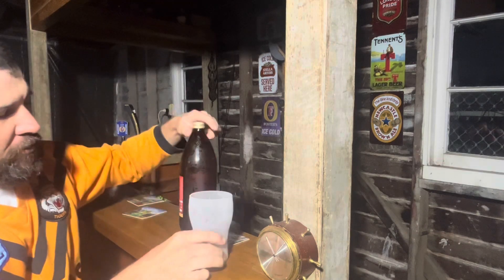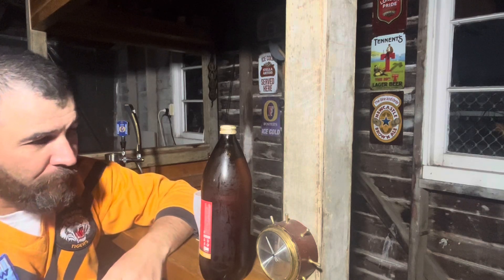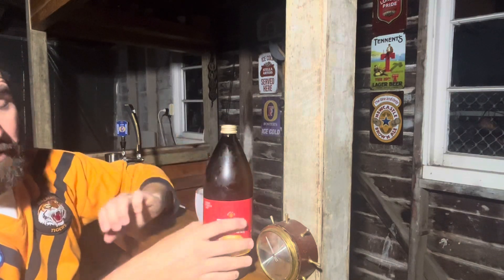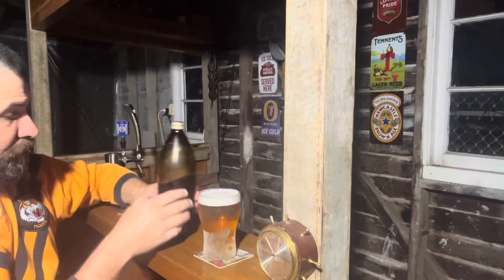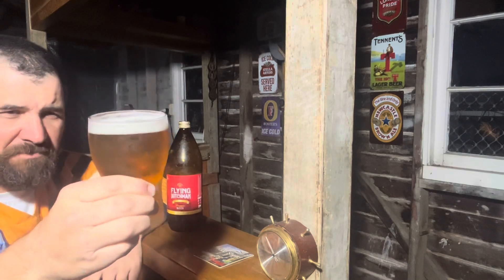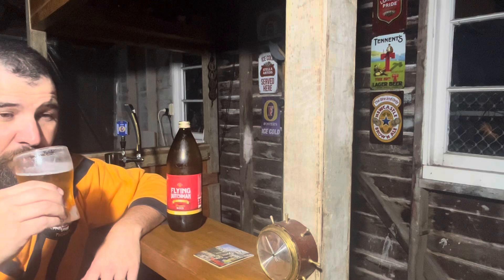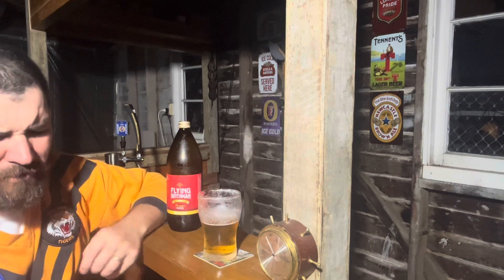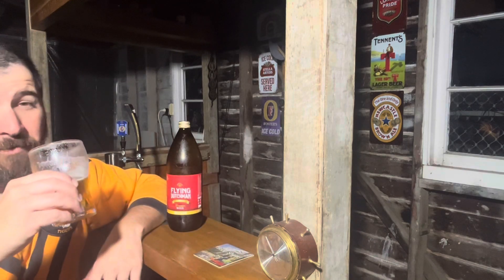Flying Dutchman 4.6%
1 litre Bottle of Beer!